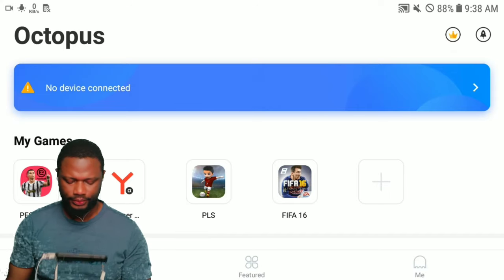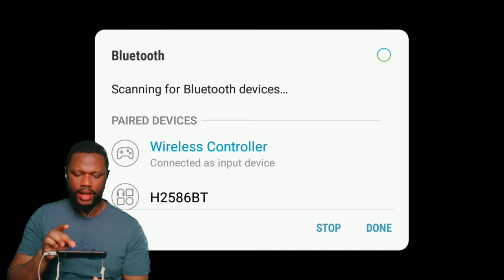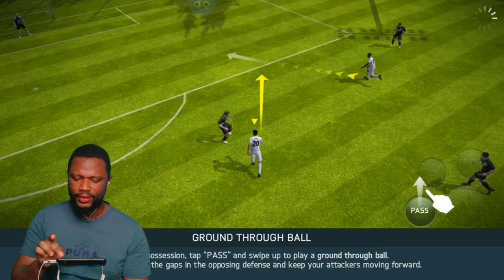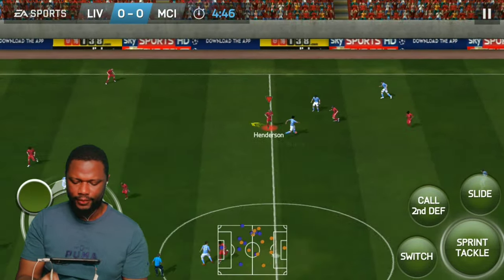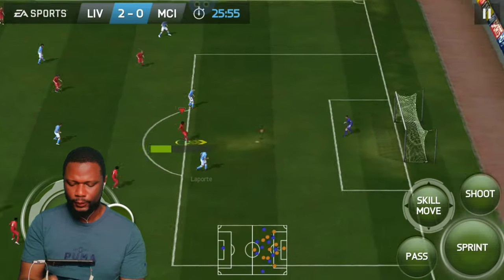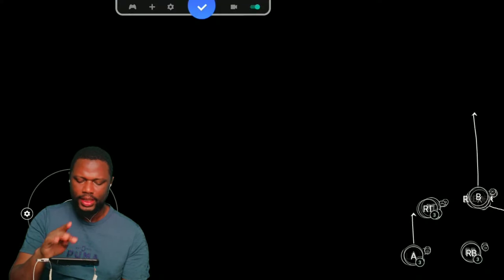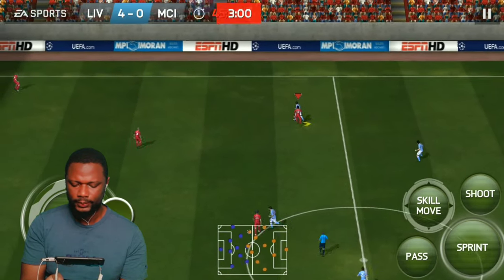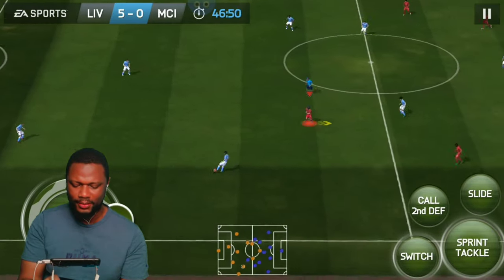Fifa soccer android gameplay using a gamepad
Playing fifa mobile 14 with a gamepad...